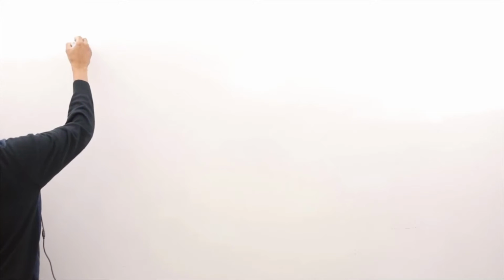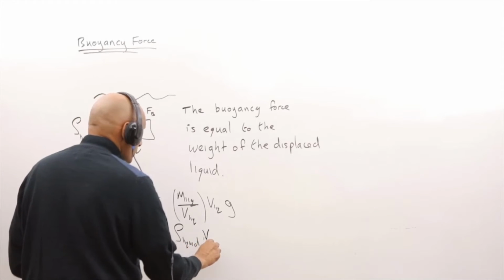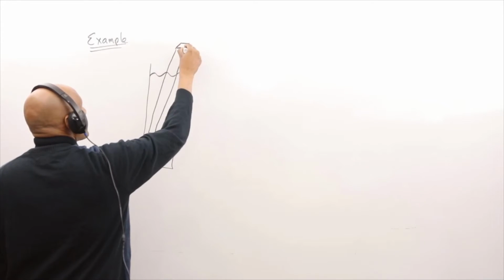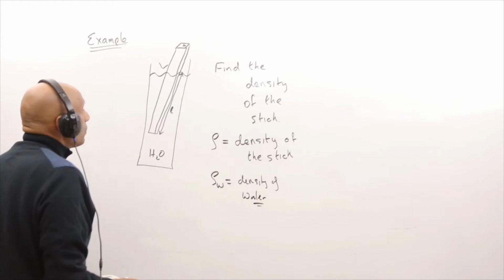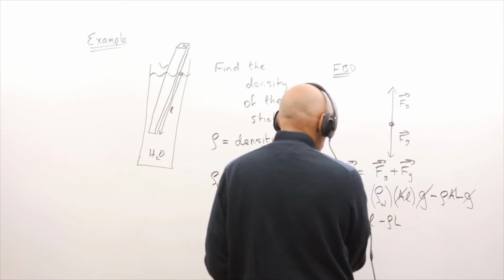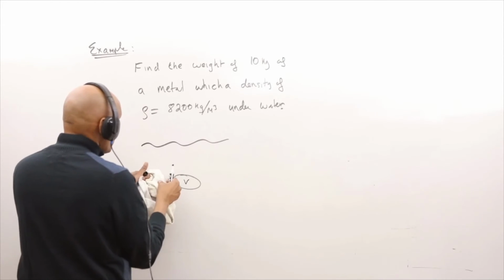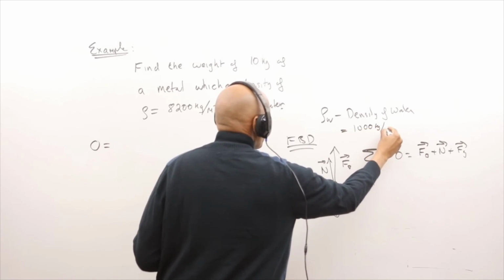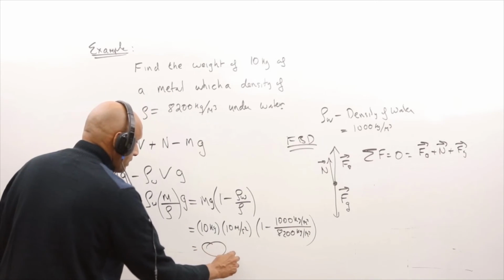Buoyancy Force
This video summarizes the idea of the Buoyancy Force on submerged objects.